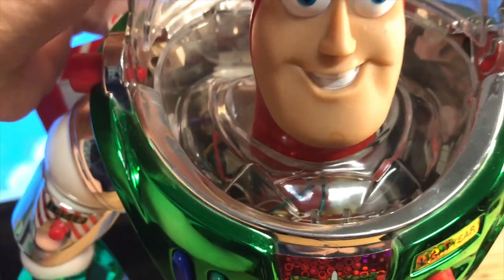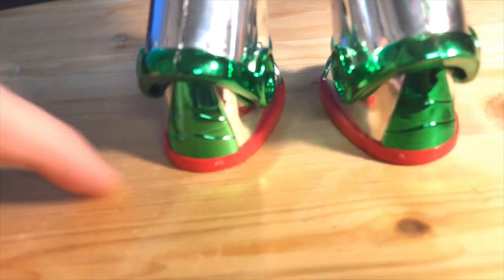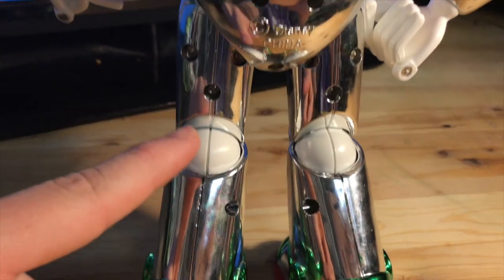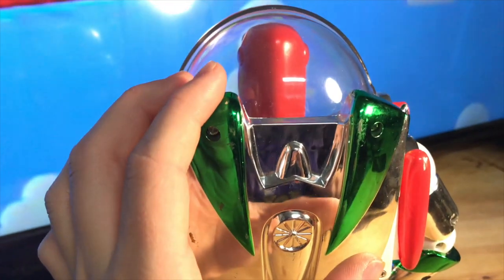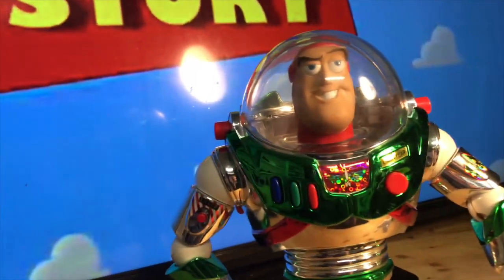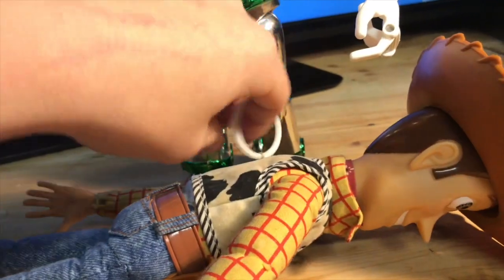Toy Story Holiday Hero Buzz Lightyear Review!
This Review Is Of The Toy Story 1998 Holiday Hero Buzz Lightyear Made And Produced By Mattel. Hope You Enjoy The Video! Thanks For Tuning Into Our Channel, Means Alot!

 If Your Interested In Buying A Holiday Hero Buzz, I Recommend Going To Ebay Or Mercari For Him! Happy Hunting!